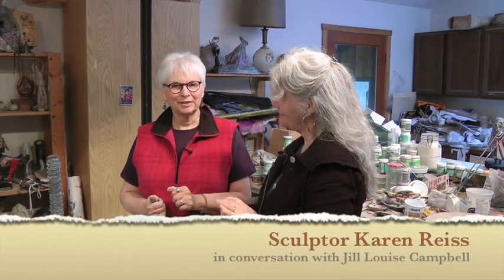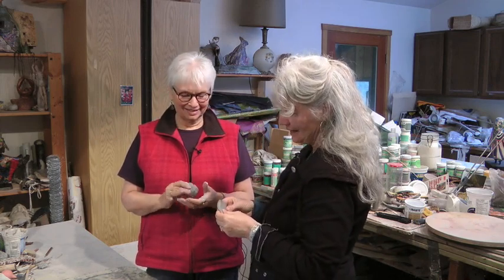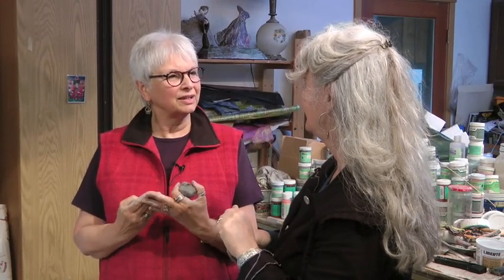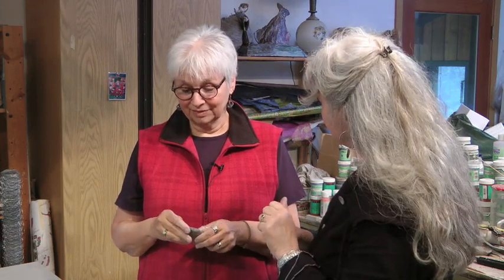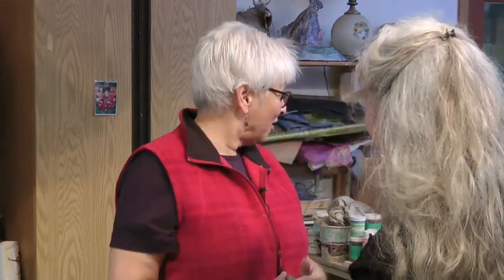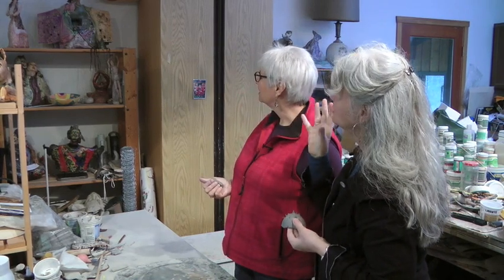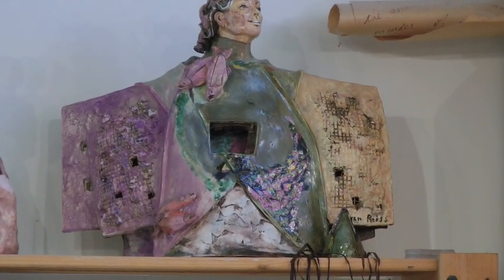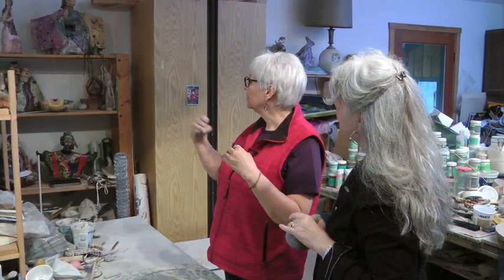Sculptor Karen Reiss of Salt Spring Island BC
In conversation with Jill Louise Campbell